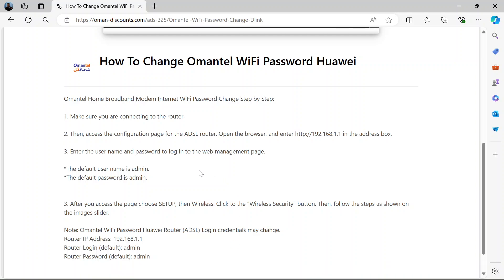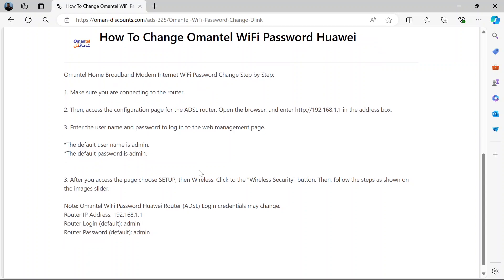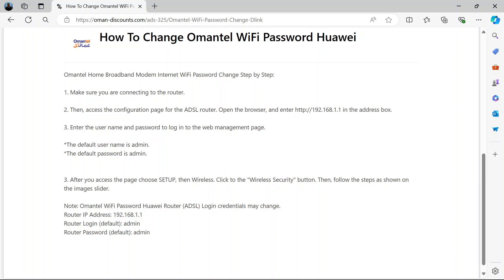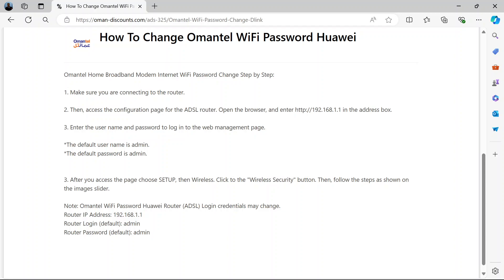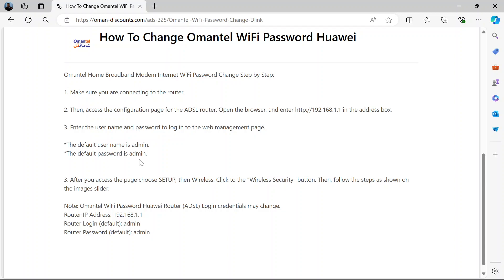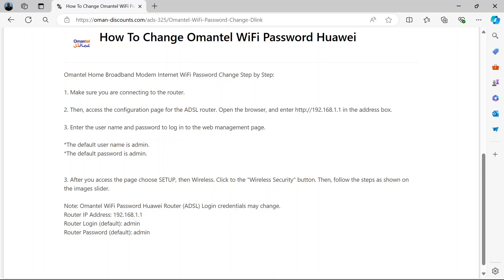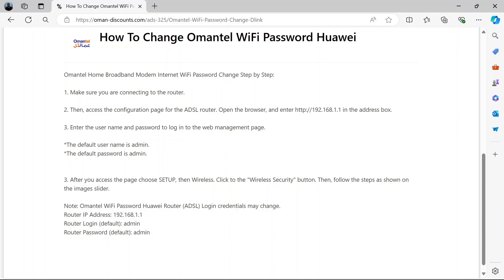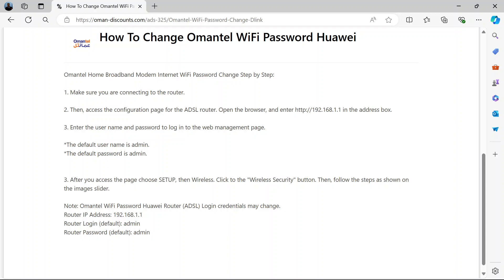How to Change Wifi Password on Omantel Router - Full Guide (2025)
Hello in this video I will show you how to change wifi password on Omantel router.